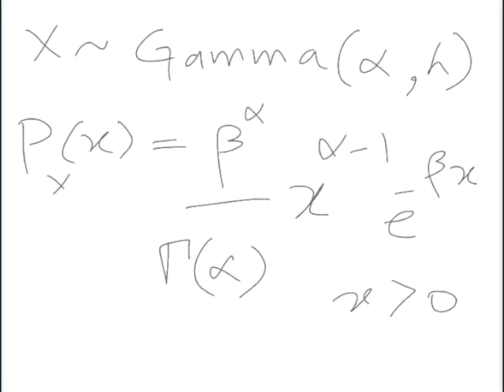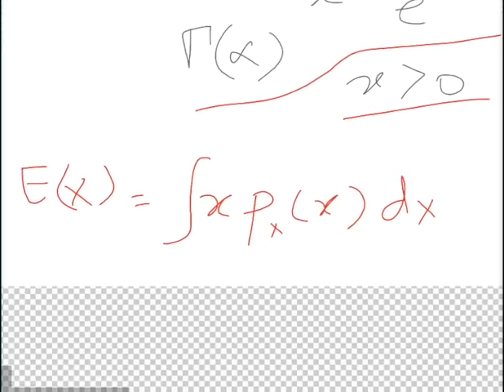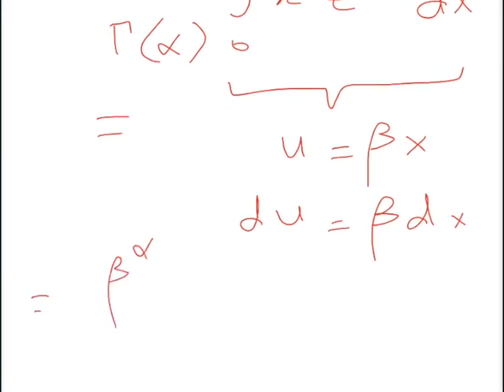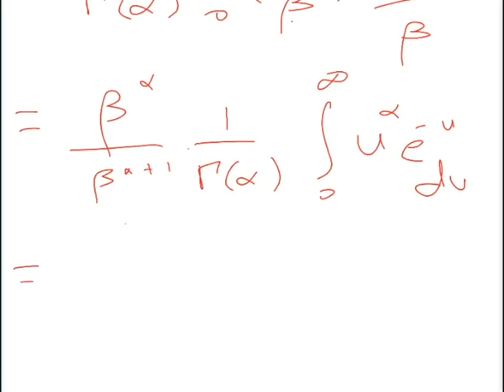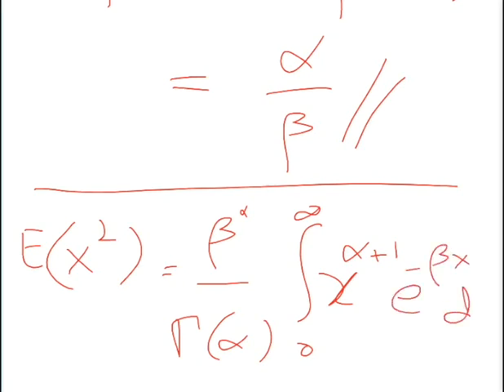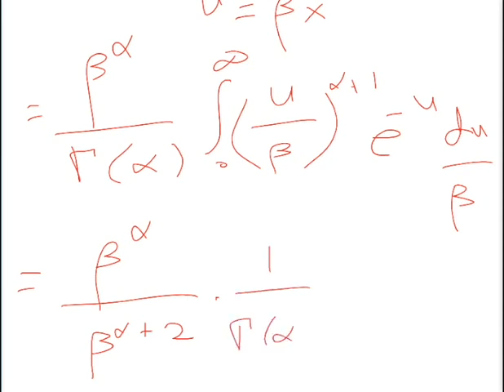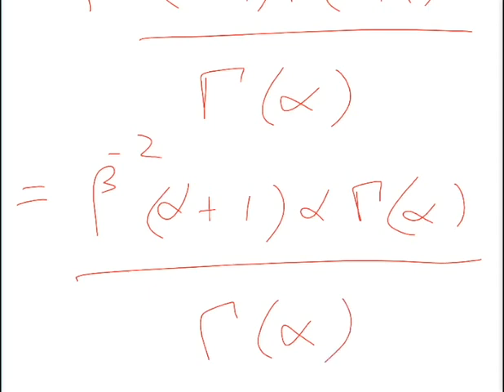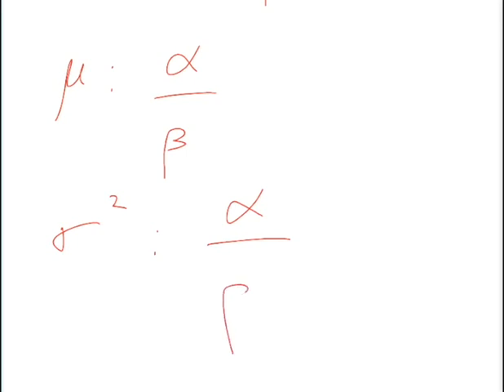Gamma Distribution: Mean and Variance